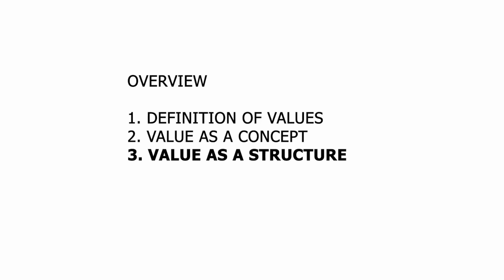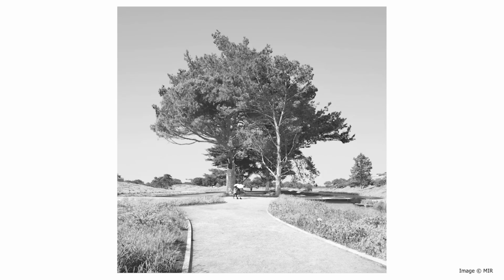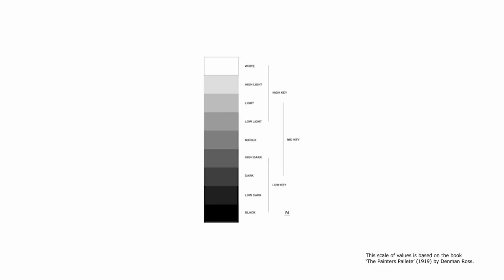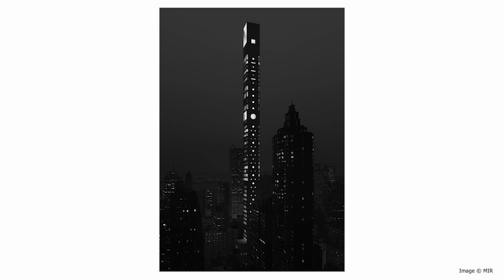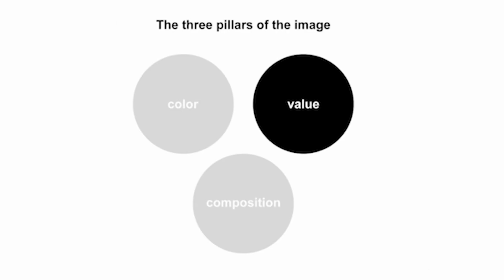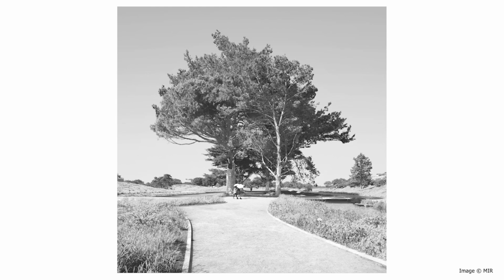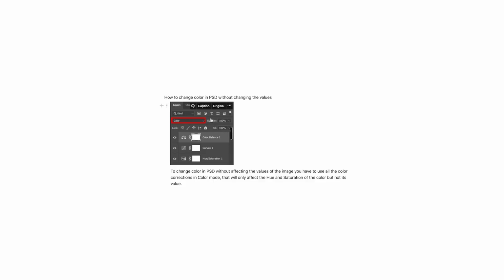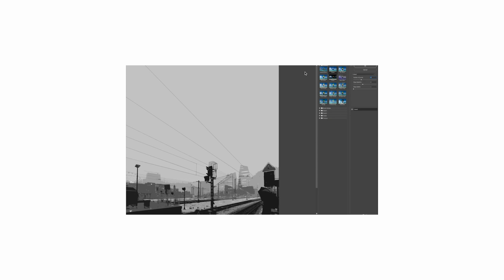Tutorial: Understanding Values © Nightnurse Images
We are letting you get a peak behind the scenes in this tutorial about how to successfully use values.
It is all about the VALUES. In this black and white workshop, we will define Value and understand how it can be used in three different aspects of an image: Concept, Structure, and Composition. We will also learn some tips and tricks on how to read and apply value to Photoshop. So pay attention and prepare yourselves for the no color mode of image-making.

The bigger goal here is to understand what makes a good image. Why is it that a particular image is pleasing to the eye and a joy to stare at while another one just won't work? There probably is no single answer to that question but we can at least attempt to approach the problem in a scientific manner and come up with objective methods that will ensure the success and effectiveness of an image.

So, let’s get to it! In this workshop tutorial, Nightnurse Images visualizer, Bruno Barbosa, will guide you through the following:

Definition of values

Values as a concept

Values as a structure

Values as composition

Enjoy! © Nightnurse Images

All rights reserved, images created by Nightnurse Images are covered by copyright and intellectual property law. Images may be used for all purposes and must at all times include rightful author attribution: © Nightnurse Images.